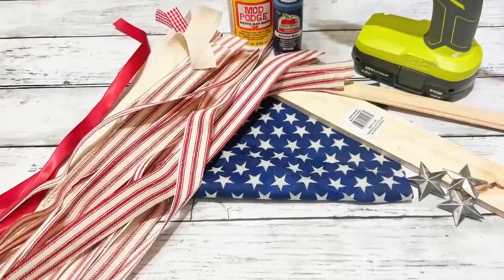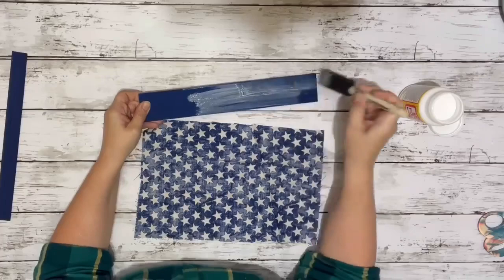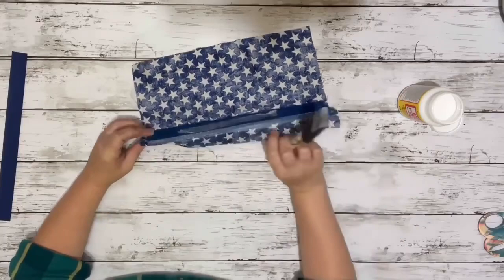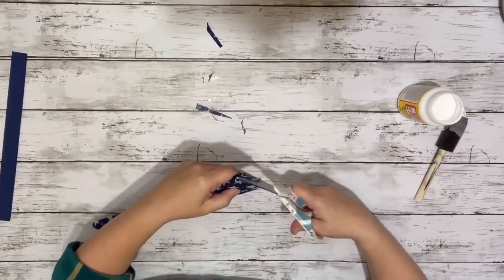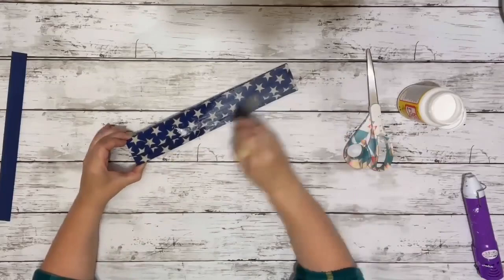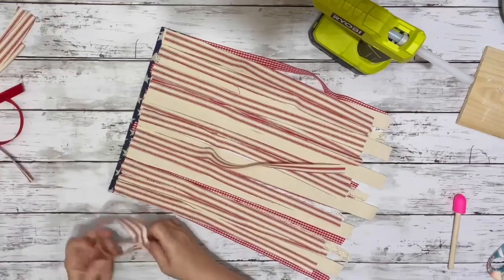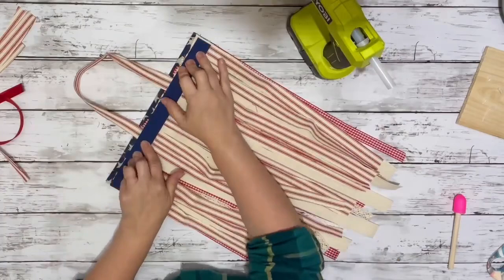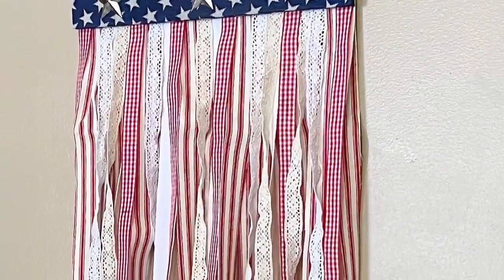Patriotic Fabric Flag DIY || Using Fabric & Wood from Dollar Tree || Just 1 Easy Craft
This patriotic flag was super easy to make and looks adorable! I hope it inspires you!

Materials~

Dollar Tree~
12” piece of wood
Stars

Amazon~
Blue and white star fabric
Red and white tiling fabric
Cotton fabric
Stir stick

Other~
Admiral blue acrylic paint
Mod podge
Hot glue